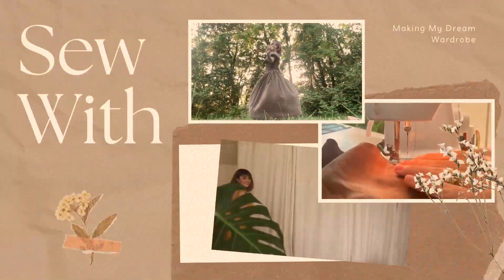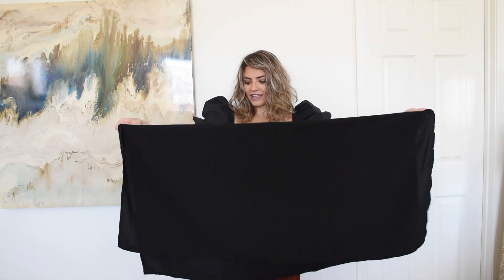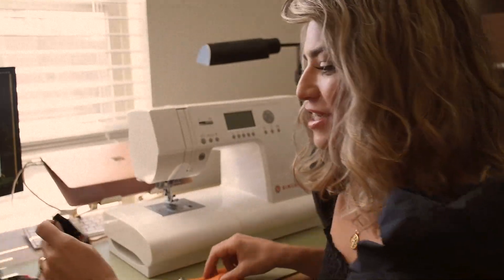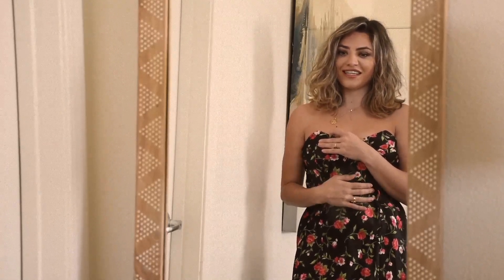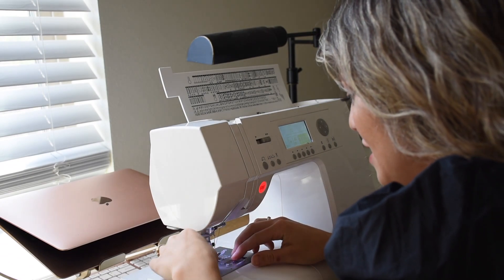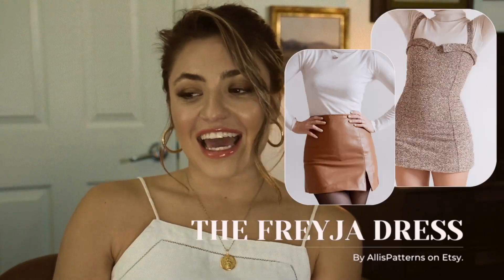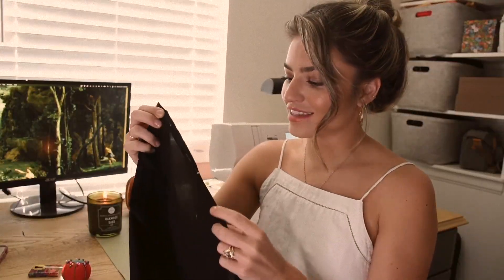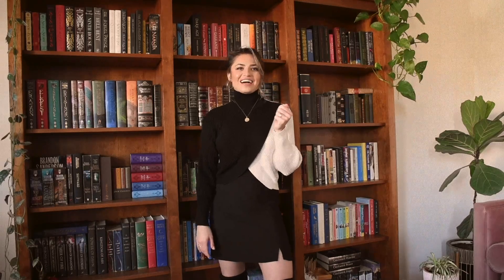Thrift Flips & Cozy Fall Sewing + BIG Life Update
The Freyja Dress - PDF Pattern Download Size XXS to 7XL
by AllisPatterns

00:00 Intro
00:25 First Thrift Flip Intro
01:55 Second Thrift Flip Intro
03:04 Big Life Update
04:48 Let’s Start Sewing
05:40 Taking in The Dress
06:40 New Sewing Machine!
09:57 Starting Second Project
12:53 Sewing Second Project
13:57 First Reveal
14:16 Second Reveal
14:31 Outro

Let’s chat!
Hi, I’m Caitlynn, I started sewing about a year ago and love it! I’m excited to share my makes and process with you, and hope that we can inspire each other to make our Pinterest boards come to life and take on projects that bring us joy! My primary focus here is sewing, but I love all things DIY so stick around to get inspired to tackle whatever creative projects you can dream up. I look forward to connecting with you!

I’d love to see what you’re making! If my video inspired you to take on a similar project use the hashtag caitmakes and tag me on instagram at @caitmakes so I can give your projects some love!